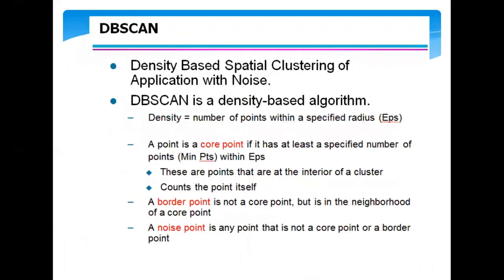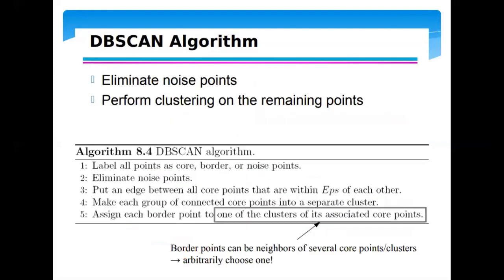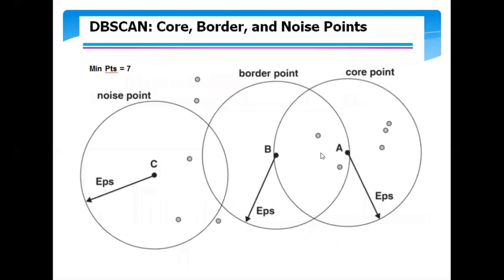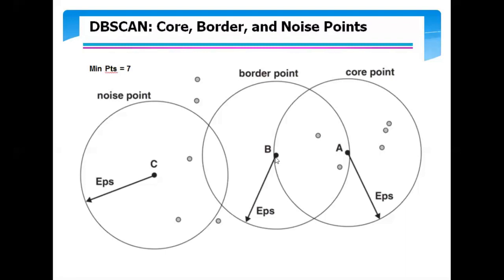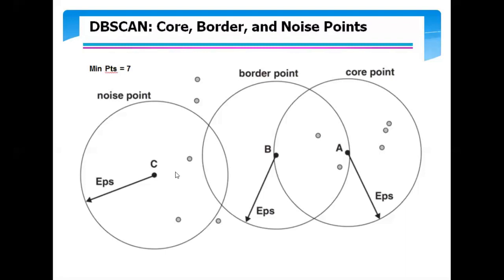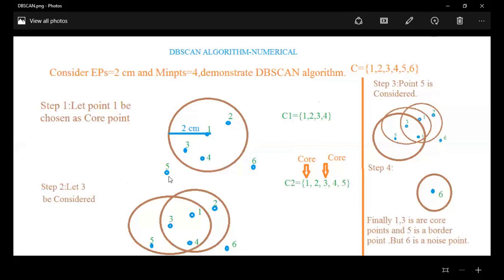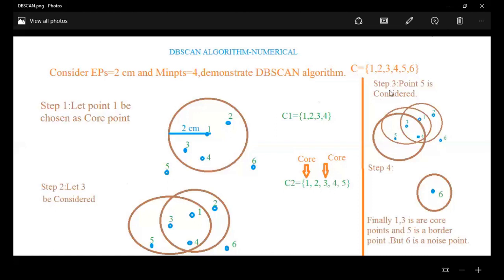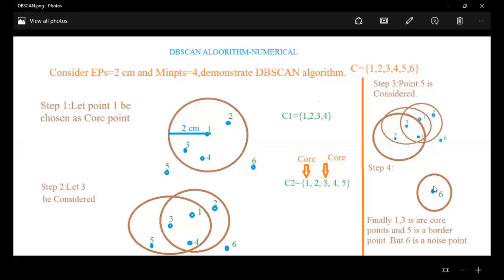DBSCAN Clustering Algorithm | Numerical | Cluster Analysis | Data Mining and Data Warehousing| - #2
This video describes the concept and a numerical on DBSCAN Clustering Algorithm.